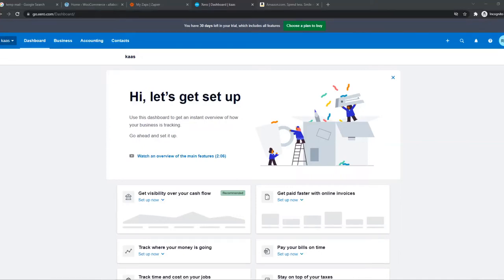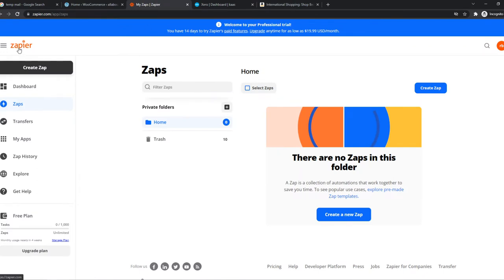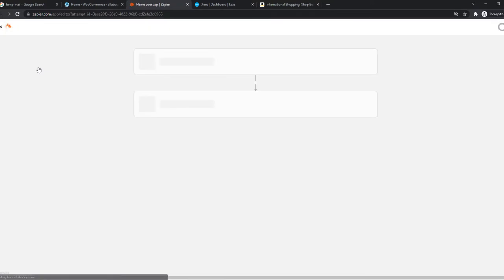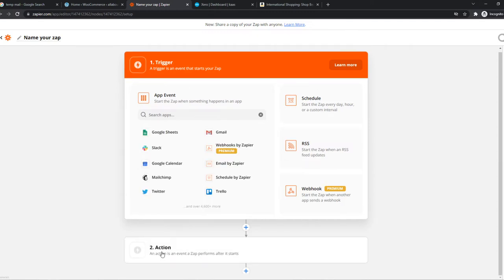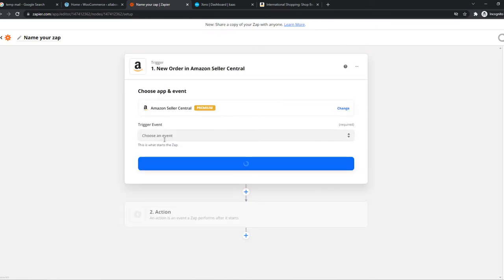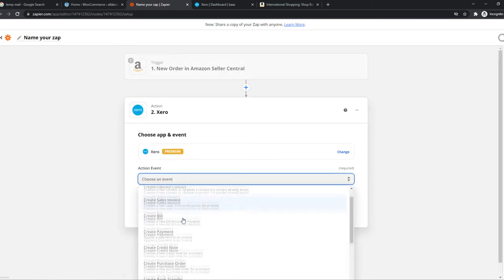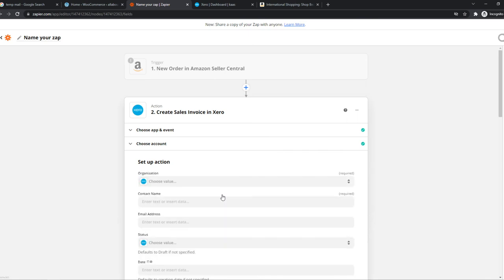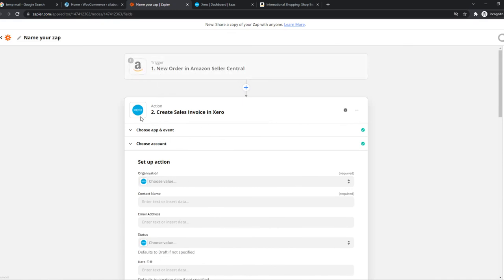How to Integrate Amazon With Xero (Quick & Easy)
Learn How to Integrate Amazon With Xero (Quick & Easy)